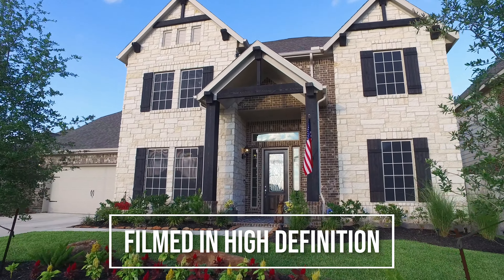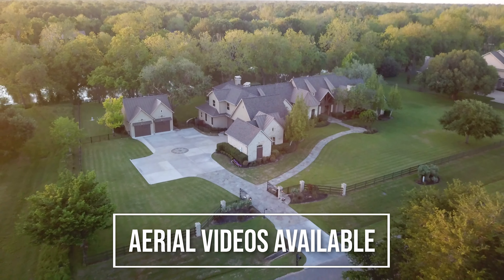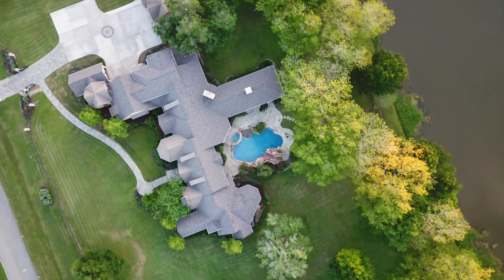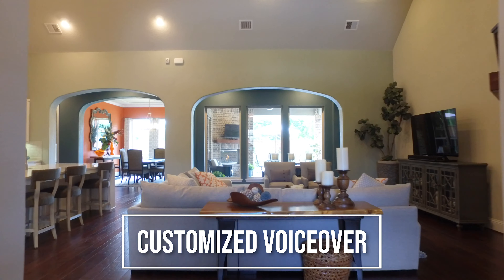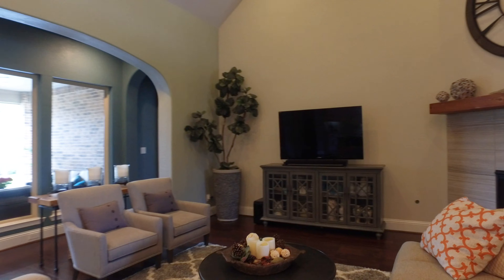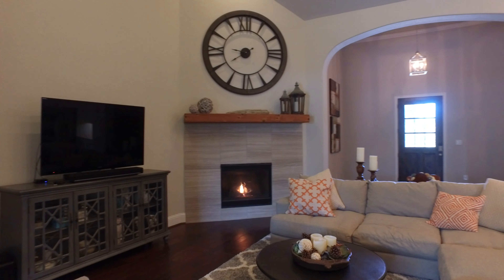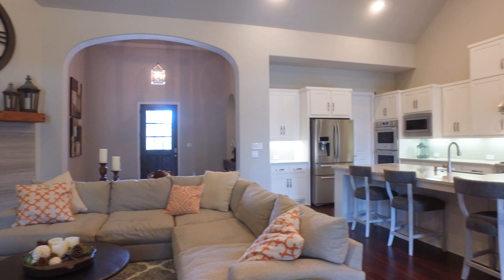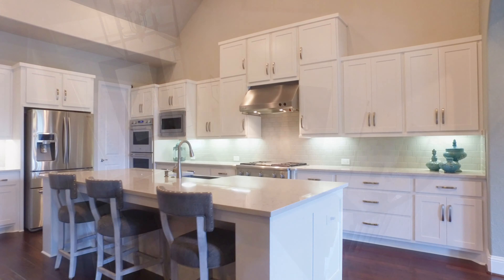VOICE OVER Walkthrough Video Tours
Thank you. 🎙VOICE OVER Walkthrough Video Tours 🎥 UNLIKE anywhere else! Order a TOUR with home📸 PHOTOS get FREE Blue Skies☀️ and Green Grass🌷 on your photos‼️

Serving Houston REALTORS® Since 2003
Real Estate Photography | Sign Services | the Studio